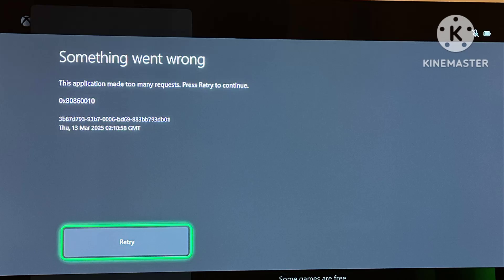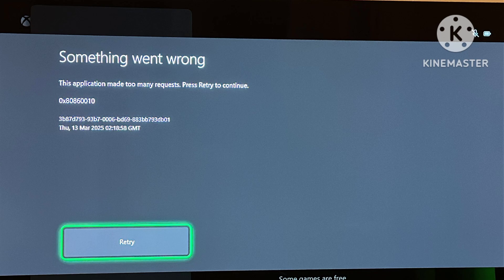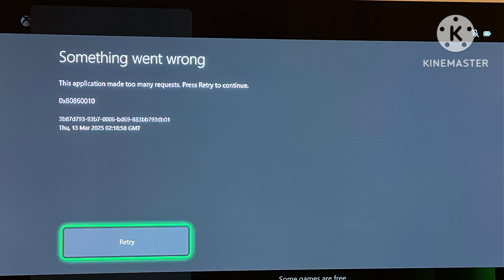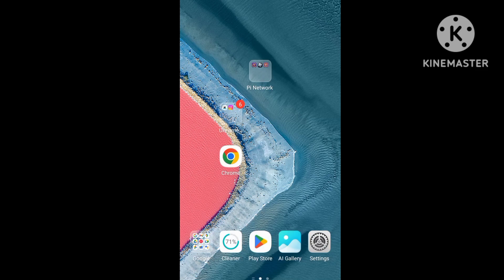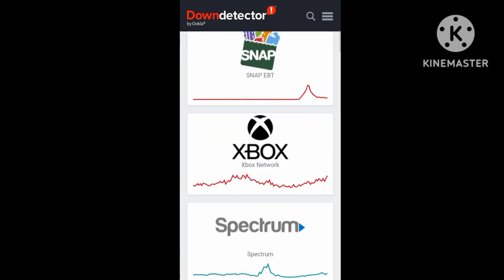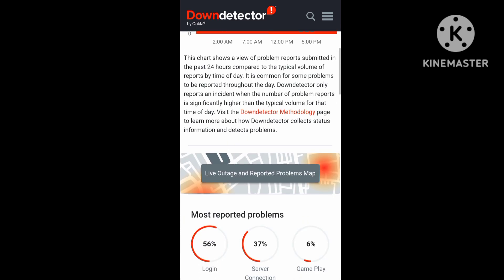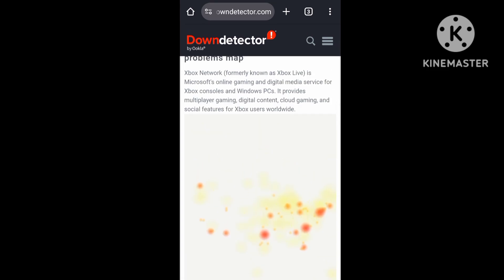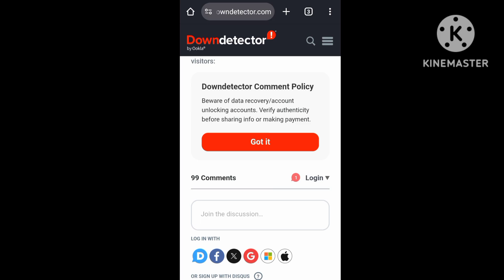Fix Xbox Something went wrong This application made too many requests | Xbox error 0x80860010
fix Xbox Something went wrong

This application made too many requests. Press Retry to continue.
Xbox error problem
0x80860010